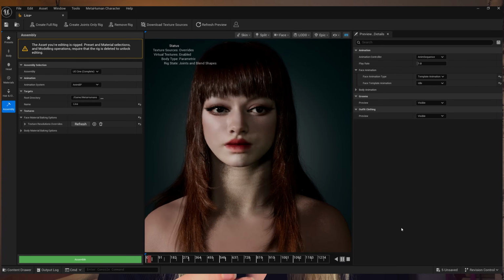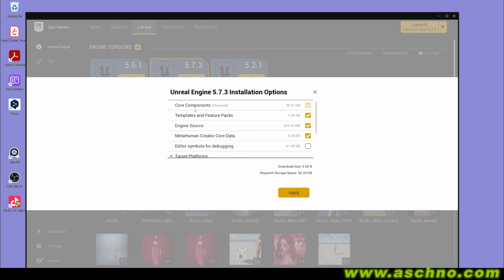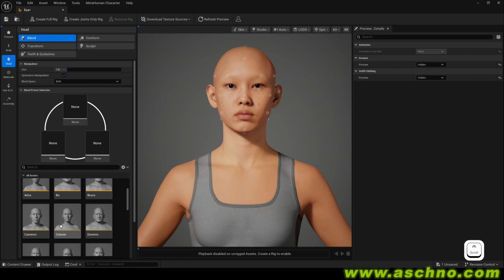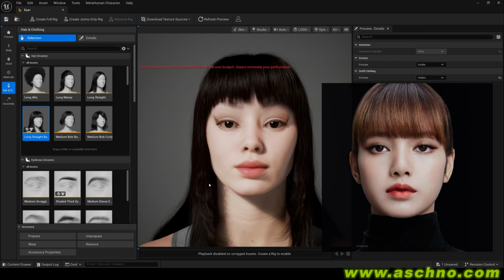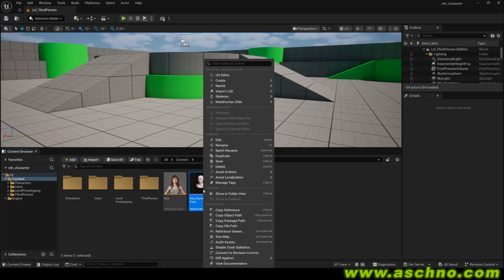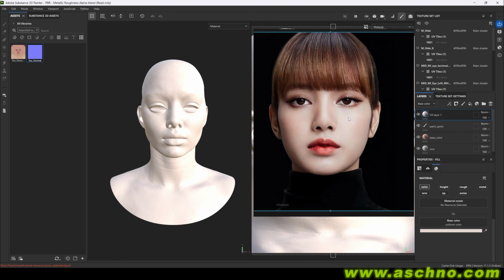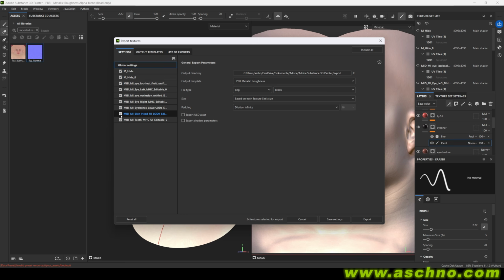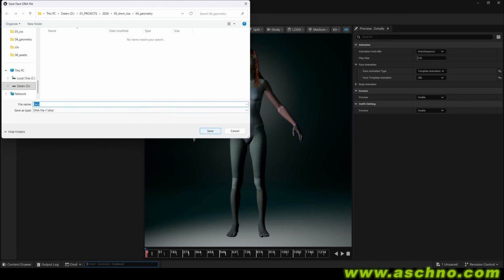Metahuman Character Workflow | No Modeling | Substance Makeup + CLO3D Prep Unreal Engine 5.7 Part01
In this tutorial, I create a high-quality MetaHuman without modeling from scratch.

The workflow focuses on achieving a stronger likeness using preset blending, sculpting, and overlay references. I also export the face mesh to Substance Painter to create subtle makeup and contouring before bringing everything back into Unreal Engine.

Topics covered in Part 01:
00:00 Intro
01:45 MetaHuman Creator setup
03:29 Likeness refinement using blend + sculpt
04:12 Overlay reference workflow
06:45 Add DNA Bodymesh
07:52 Facemesh and  texture export
08:51 Makeup and contouring in Substance Painter
12:12 Remove Metahuman Underwear
13:11 DNA and mesh export preparation for CLO

Part 02 covers clothing creation and Chaos Cloth setup inside Unreal.

Get the full project file to follow along including:
- CLO garment files and shoes
- Unreal Scene with my Studio Light set up
- Video Tutorial Part01 & 02 ad-free